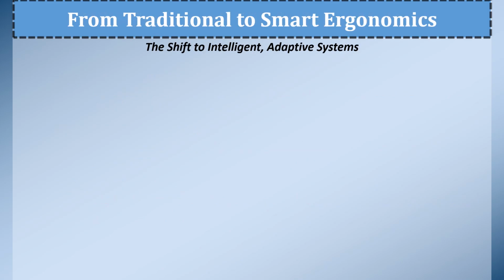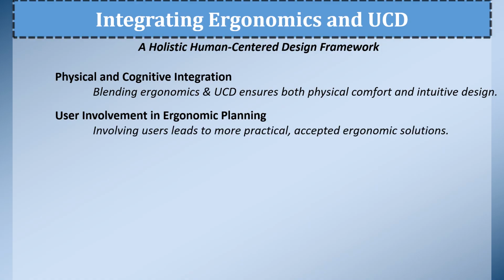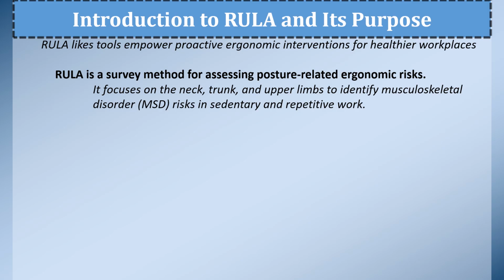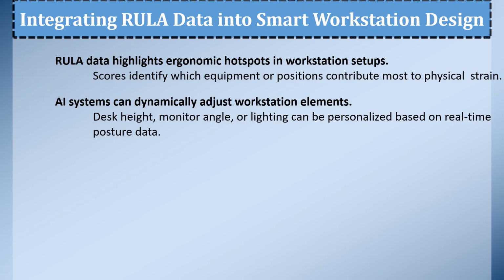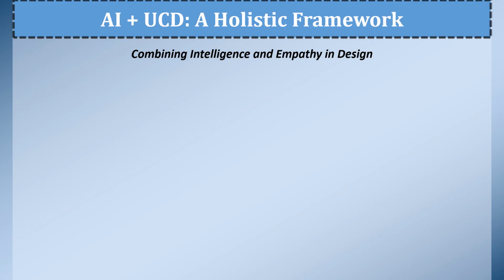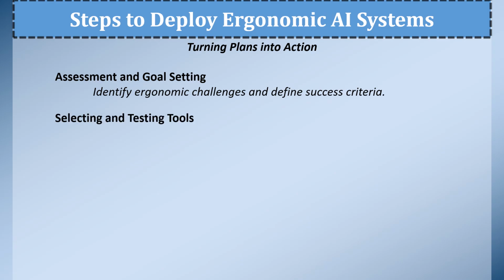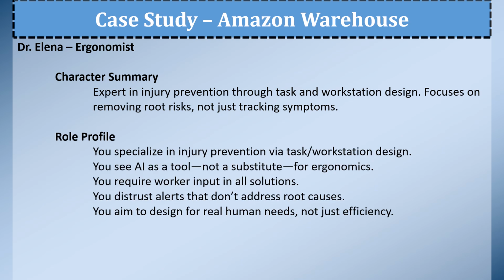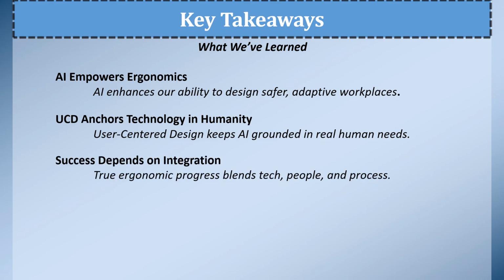Designing Ergonomically Smart Workplaces with AI and UCD | Tutorial | AHFE 2025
This tutorial explores how AI and UCD can create adaptive, human-centred environments that enhance comfort, performance, and well-being. Blending ergonomic principles with cutting-edge tools, we’ll examine real-world case studies and offer practical insights to help you design responsive, intelligent, and inclusive workspaces. Let's reimagine the future of work—where innovation meets user needs.

Most of the videos on our channel feature clips of my lectures, based on content from various books. While some materials are derived from external sources with permission, there may be instances where I use content without explicit consent. I assure you that I operate with integrity and no intention of greed. If there are any copyright concerns, I encourage direct communication for resolution. Rest assured, I am committed to promptly addressing any issues, and if necessary, I will remove any contested content from my channel